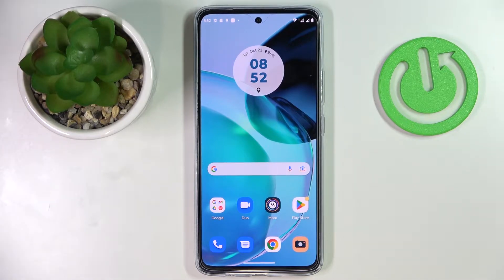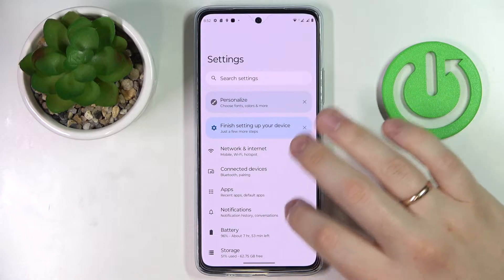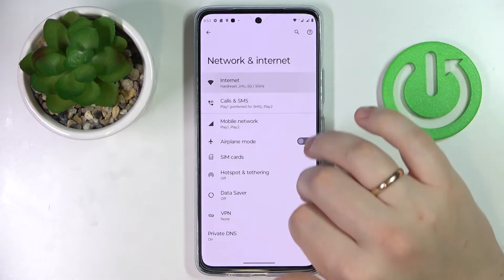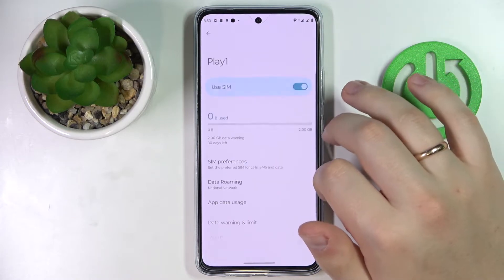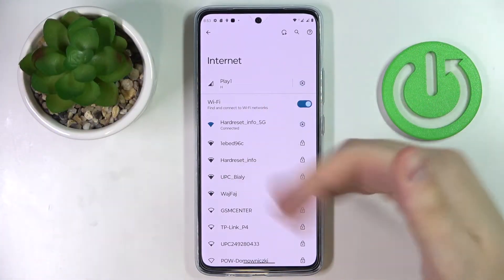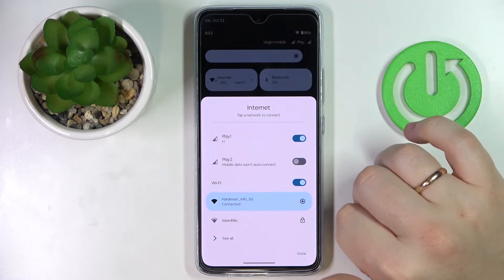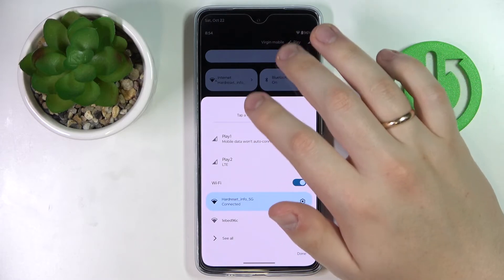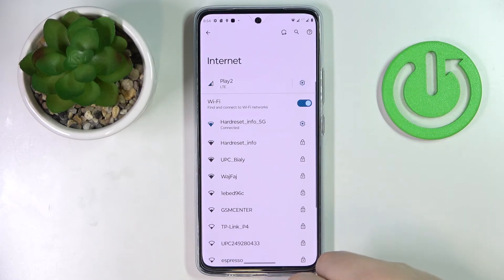How to Check Data Usage in MOTOROLA Moto E22 - Data Usage Info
Find out more about checking the data usage on MOTOROLA Moto E22:
Hello viewers. This video tutorial shows you how to check the data usage on your MOTOROLA Moto E22. Our specialist will take you to the SIMs menu where you will be able to monitor how much mobile data your device has used already. Enjoy the movie! If you want to know more about your MOTOROLA Moto E22, visit our YouTube channel.

How to check data usage on MOTOROLA Moto E22? How much data was used already on your MOTOROLA Moto E22? How to find the data usage menu in MOTOROLA Moto E22?